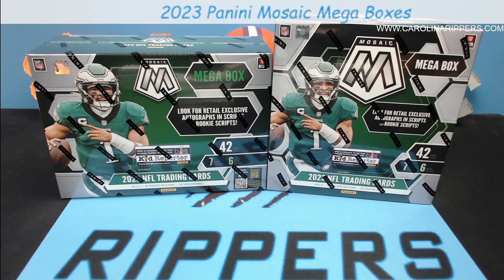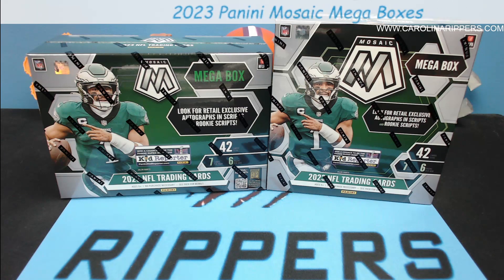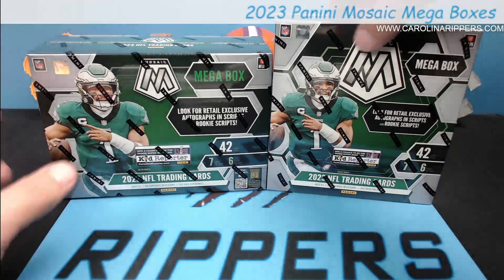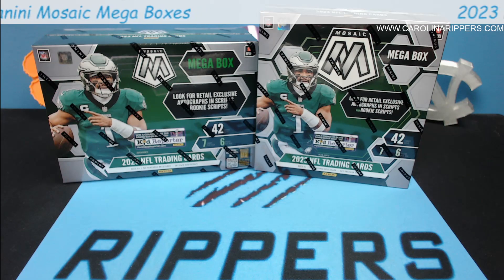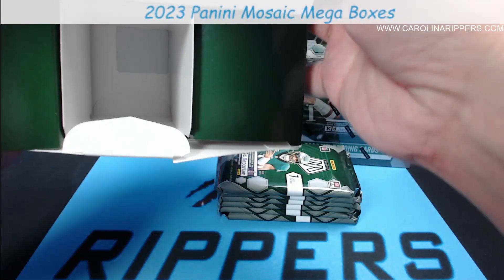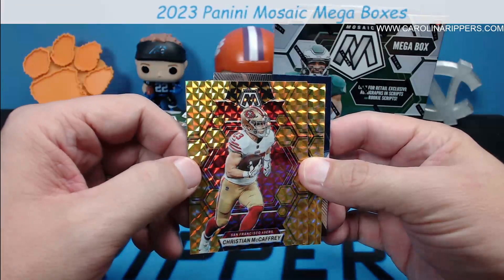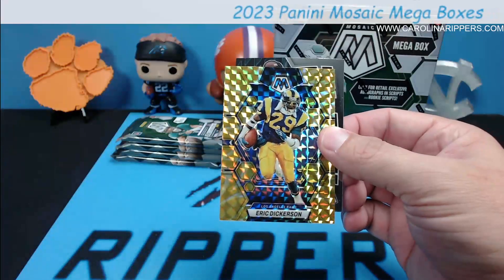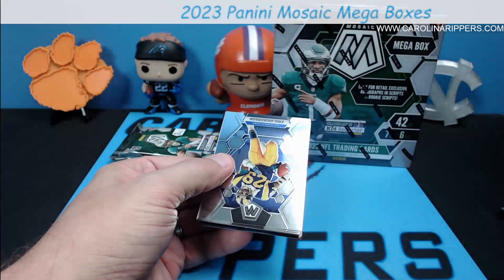*FIRST LOOK* 2023 Mosaic Mega Boxes